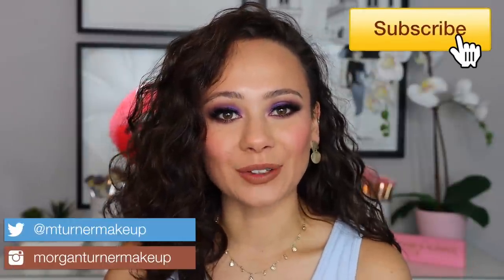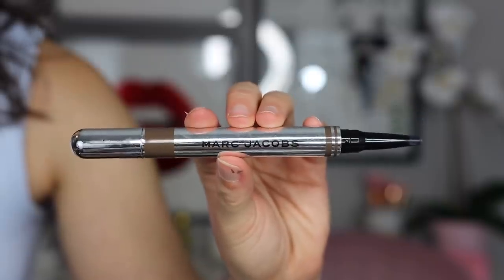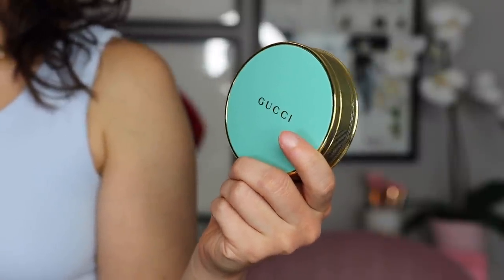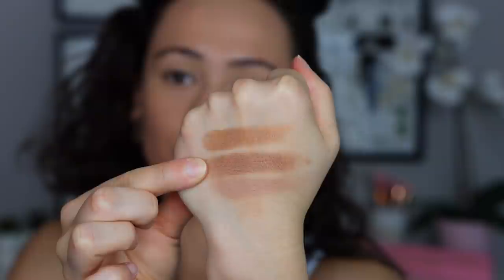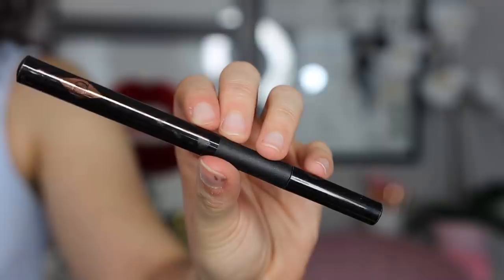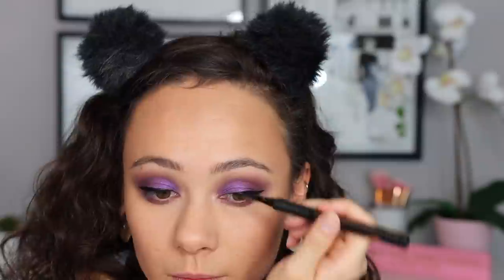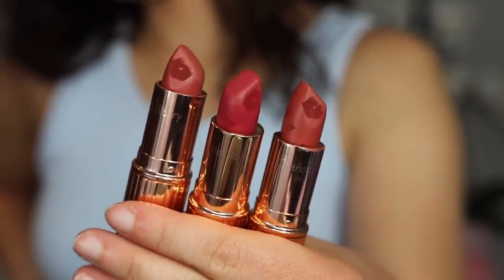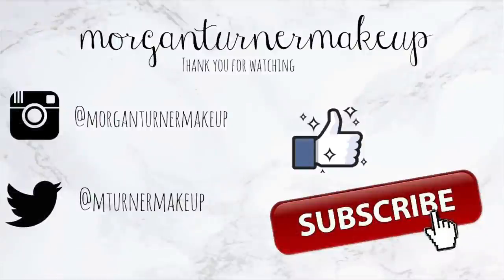NEW MAKEUP UPDATES // PML Dark Star Mascara, Gucci Bronzer Shades, Melt She's In Parties & MORE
Hi guys! In today's video I will be updating you on my thoughts on NEW makeup products I've tried over the last few weeks. Enjoy hanging out with me talking makeup!

Products Featured:
Charlotte Tilbury Magic Serum Crystal Elixir
Dior Forever Summer Skin (Light)
Colourpop Pretty Fresh Hyaluronic Hydrating Foundation (Medium 85N)
Marc Jacobs Brow Wow Duo (Medium Brown)
Gucci Powder Bronzer
Melt Cosmetics She's In Parties Palette
Elf x Jkissa To The Rescue
Charlotte Tilbury The Feline Flick (Panther)
Pat McGrath Labs Dark Star Mascara
Patrick Ta Double Take Creme & Powder Blush (She's The Girl)
Charlotte Tilbury Airbrush Flawless Setting Spray
Patrick Ta Precision Lip Crayon (Oh She's Single)
Patrick Ta Lipstick (Oh She's Single)
Charlotte Tilbury Love Filter Matte Lipstick
Maybelline Super Stay Matte Ink (Chai Genius/ Caramel Collector)

ELF Camo Concealer
ABH Translucent Setting Powder
Lilly Lashes (MakeupBySamuel) N/A